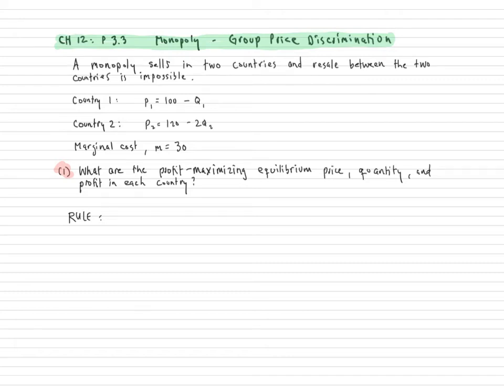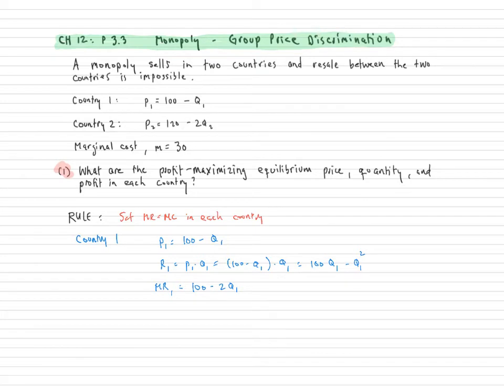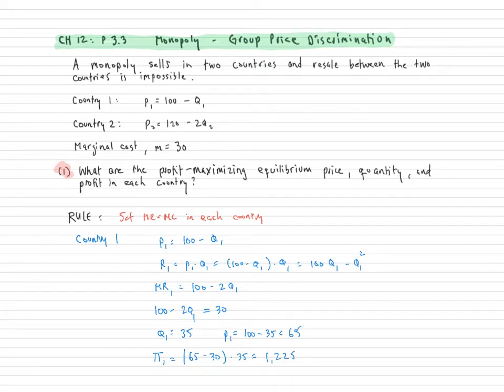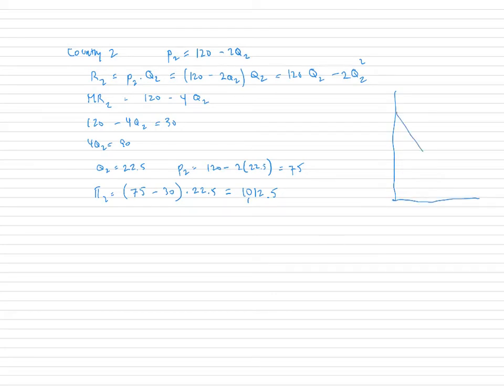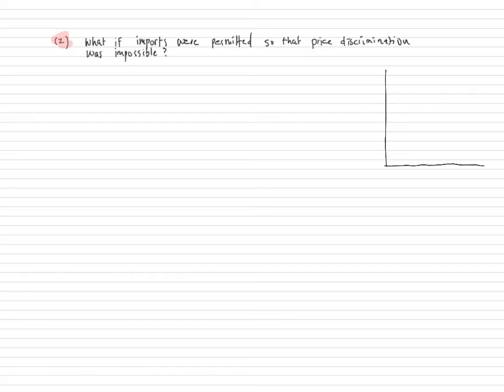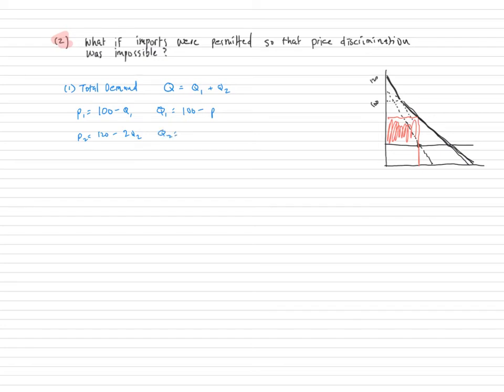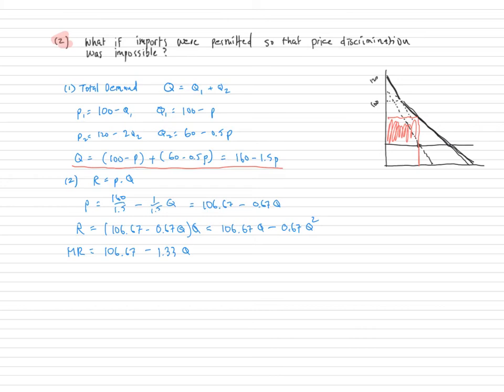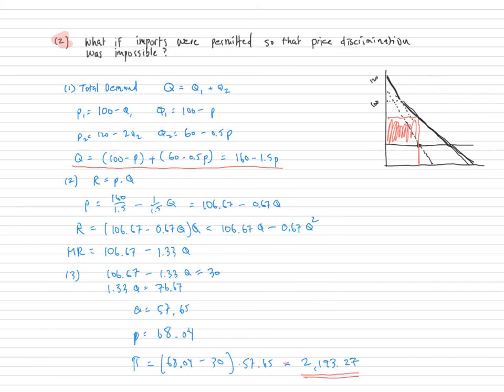HOW TO SOLVE a group price discrimination problem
In this video I solve a problem that explores group price discrimination (monopoly).